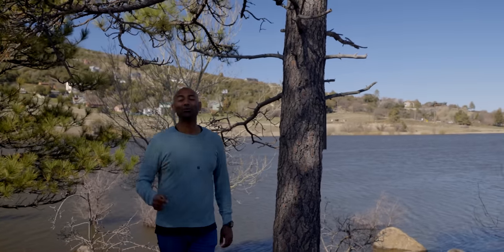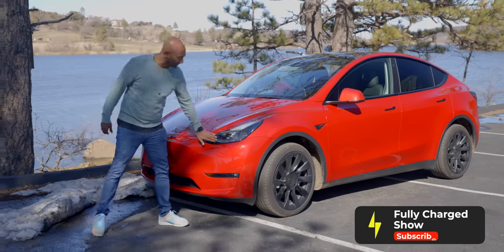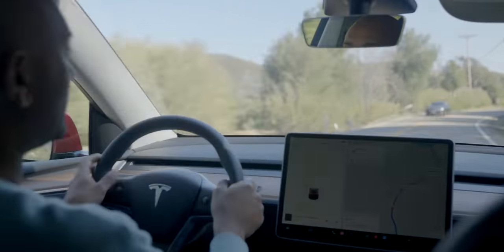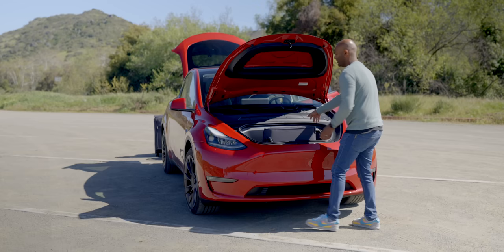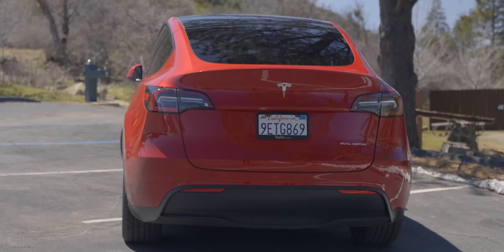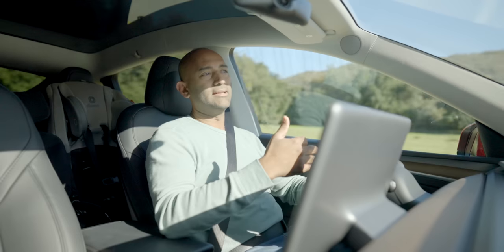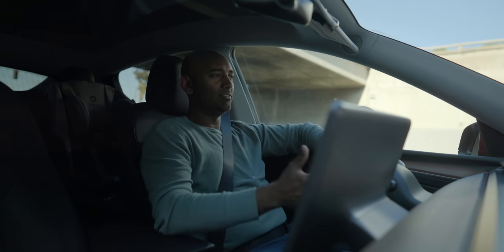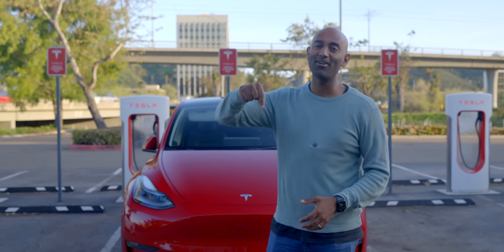Why THIS Version Of The Model Y Is The Most Underrated EV!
Our US correspondent, Ricky Roy recently picked himself up a 7 seat Tesla Model Y for family hauling duties. In this video, he explains why he believes it to be the best, most capable and well-rounded family car - electric or otherwise.

00:00 Tesla still on top
00:47 Third row test
1:28 A familiar face
2:09 Software and driving impressions
3:37 Insane storage!
5:37 Headroom good, visibility bad
6:18 Ultimate app integration
7:10 The child test
7:44 Some technical issues...
9:47 The bottom line